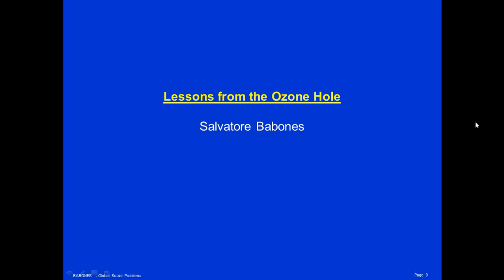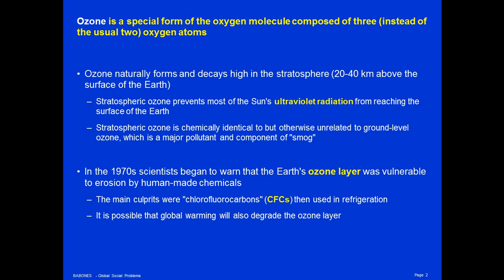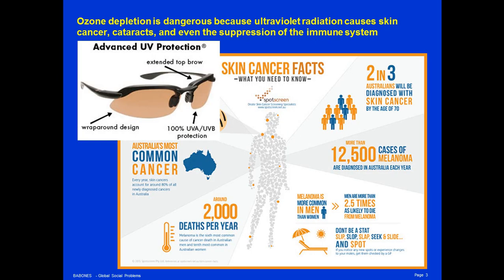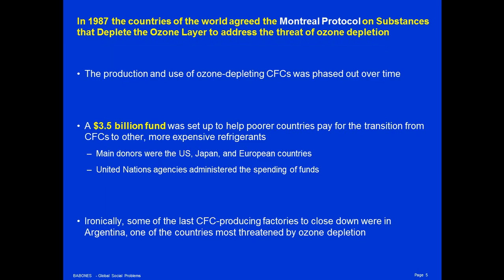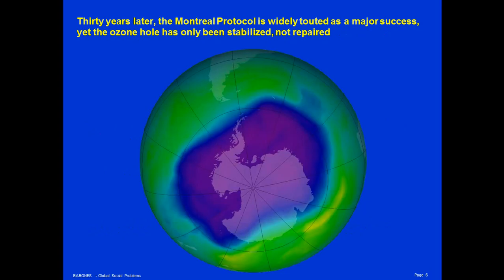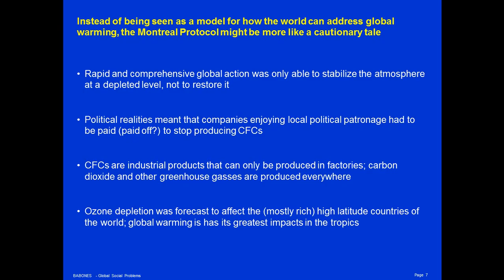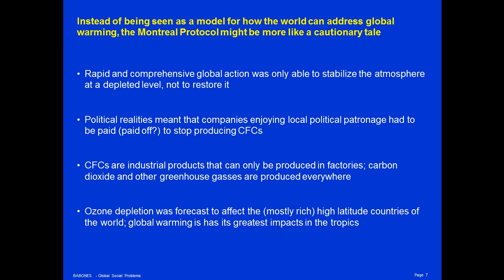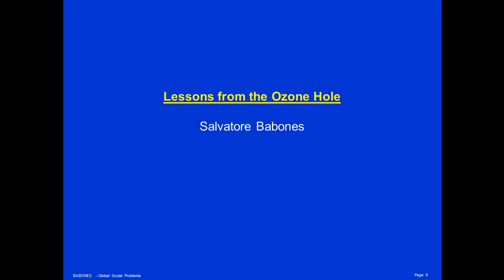The Ozone Hole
Before global warming became Climate Enemy Number One, there was . . . the OZONE HOLE.

The "ozone layer" high in the Earth's atmosphere prevents most of the Sun's damaging ultraviolet radiation from reaching the surface of the Earth.

By the 1980s the ozone layer was rapidly degrading due to the action of atmospheric pollutants, with a large "ozone hole" in the atmosphere opening up every summer over Antarctica.

Largely forgotten today, in the 1980s the ozone hole was a widely discussed environmental catastrophe in the making.